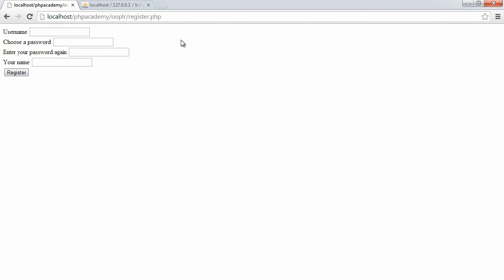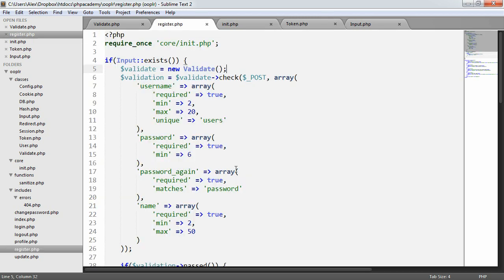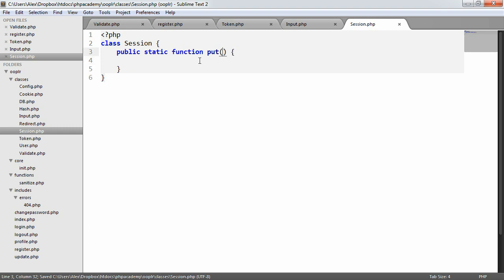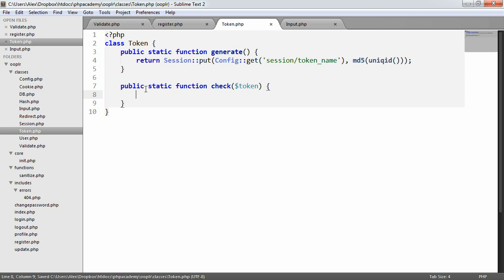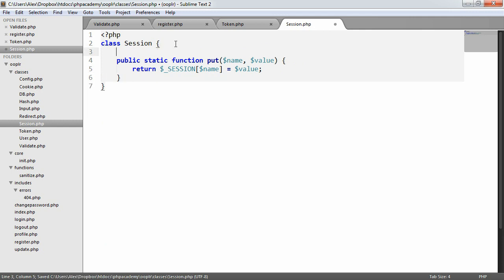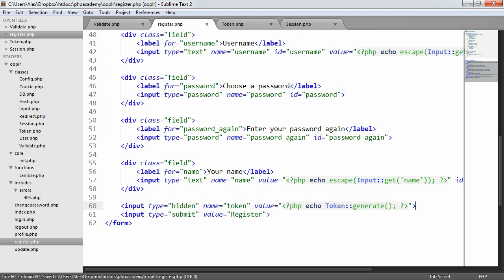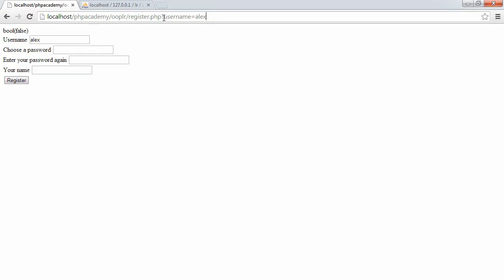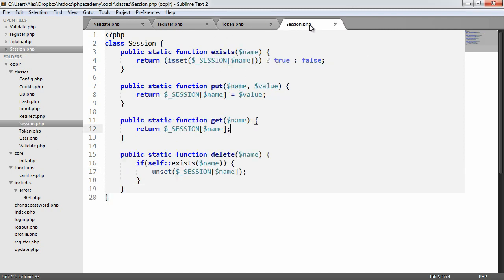PHP OOP Login/Register System: CSRF Protection (Part 12/23)